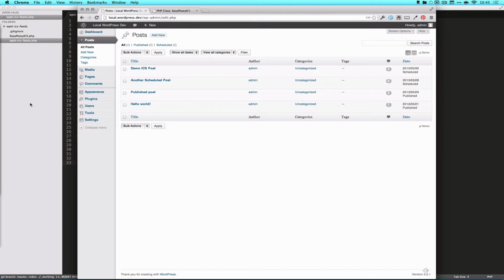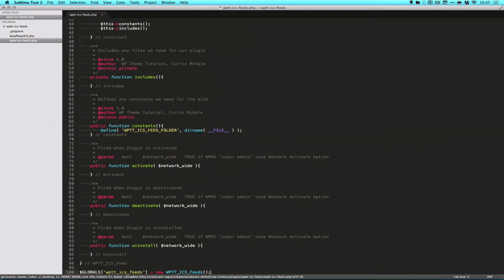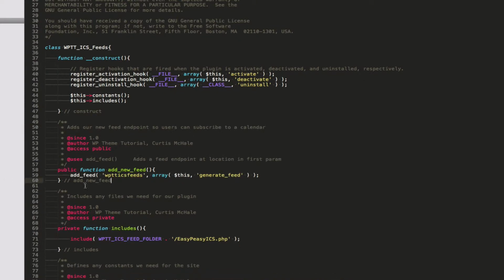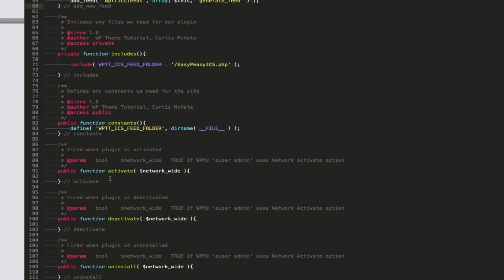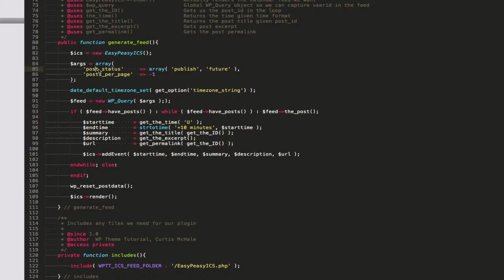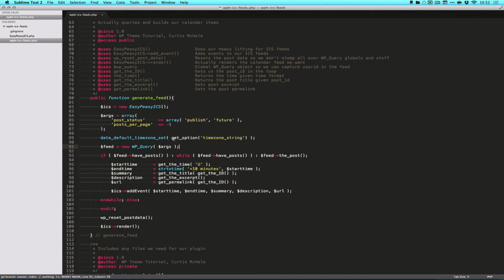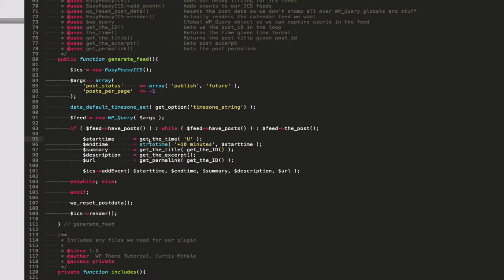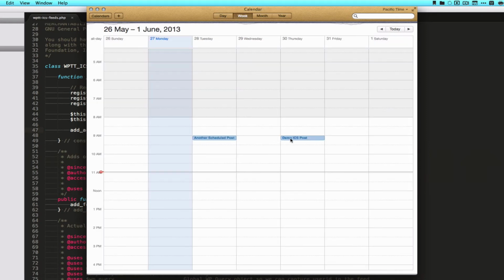WordPress Calendar Feeds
Today we will make a plugin to generate calendar feeds for your WordPress posts.